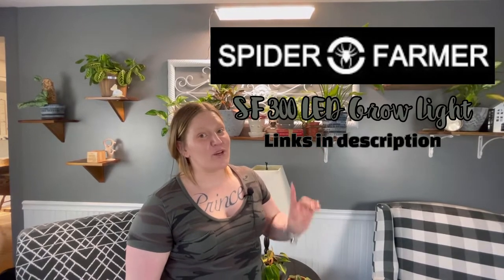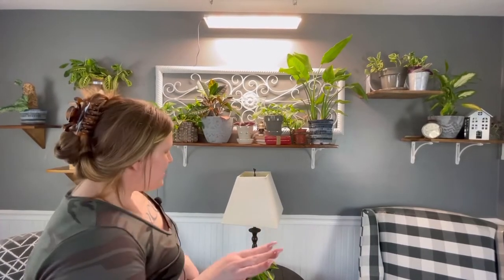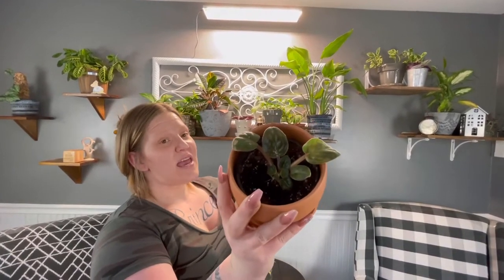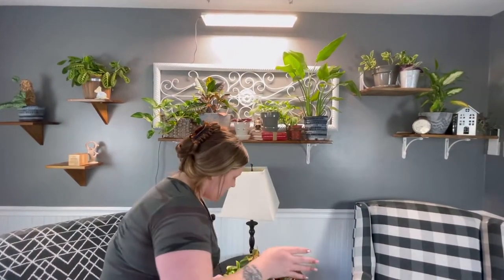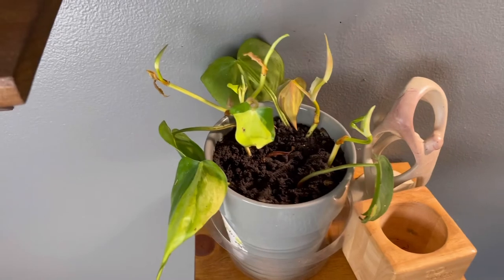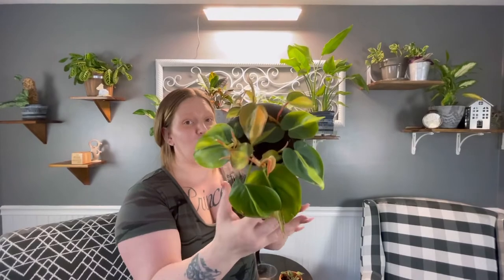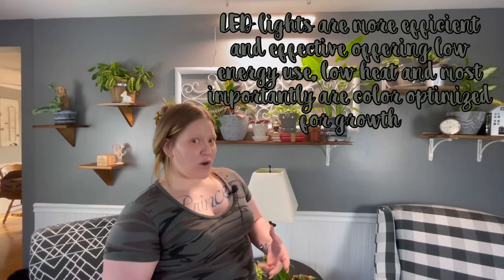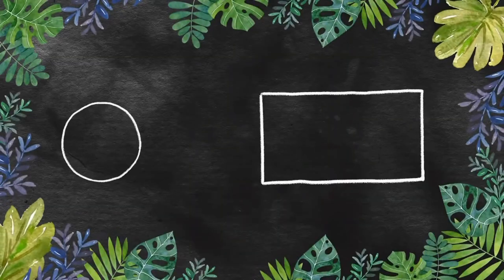Plant Growth Update with the Spider Farmer SF300 LED Grow Light! 1Month of Plant Growth!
Hey plant pals! Today I wanted to share with you some plant growth updates with my Spider Farmer SF300 LED full spectrum grow light just after ONLY ONE MONTH of use! I’m really amazed with how well my plants have taken to this grow light and how much they seem to be enjoying it! I saved the best plant for last so keep watching to see the transformations of some of my plants under the Spider Farmer SF300 LED grow light!

⭐️Spider Farmer Amazon Stores⭐️